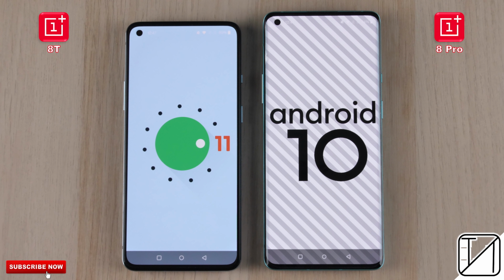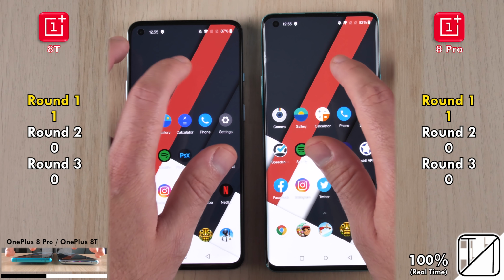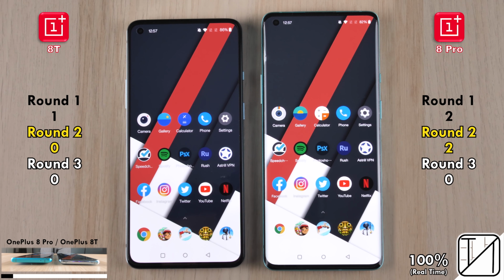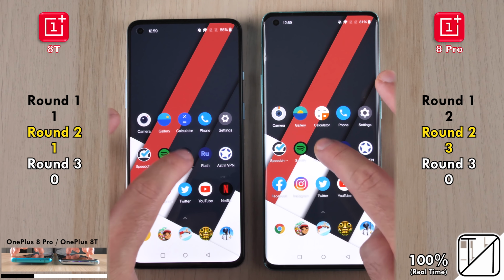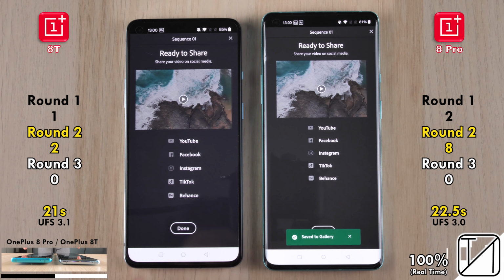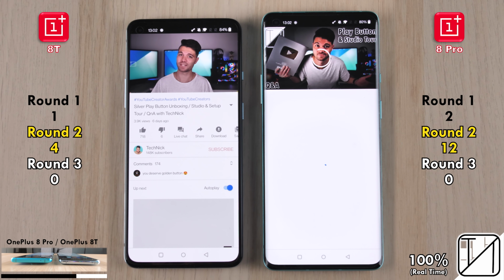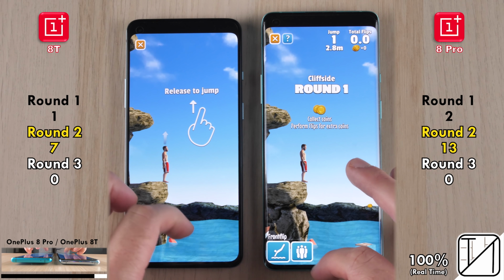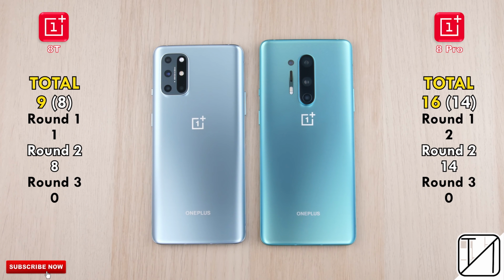OnePlus 8T vs OnePlus 8 Pro Speed Test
I compare boot, fingerprint scanner, face unlock, camera, APP, RAM, and game speeds between the OnePlus 8T and OnePlus 8 Pro. Both are Rocking Qualcomm's Snapdragon 865 Chipset. Which phone do you think will win?

00:00 - Specs and Settings
01:00 - Round 1 (Boot, Fingerprint & Face Unlock)
01:37 - Round 2 (Initially Opening APPs Speed Test)
05:43 - Round 3 (RAM Management Test)
06:08 - Final Scores